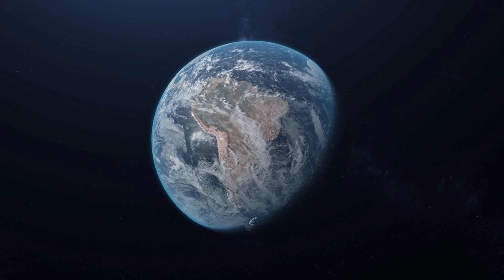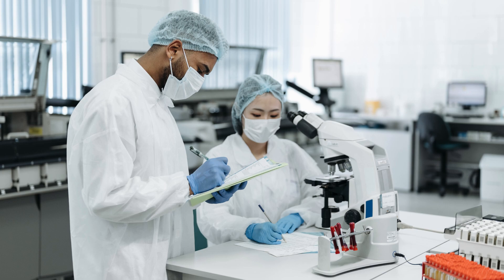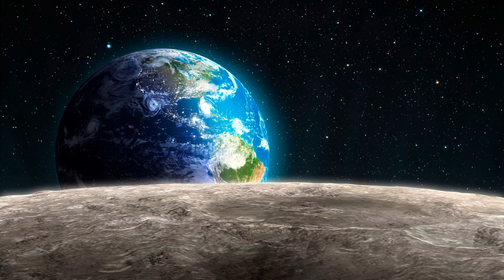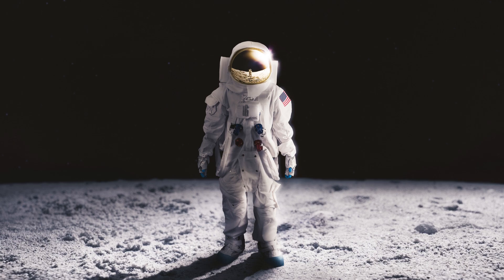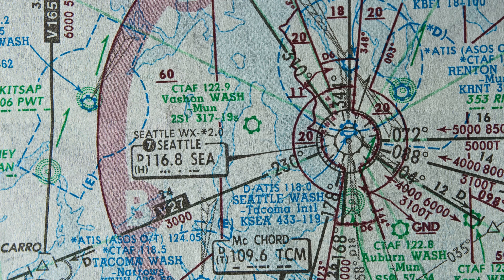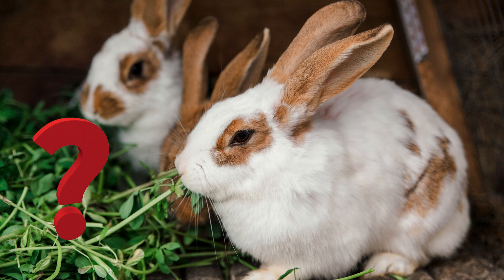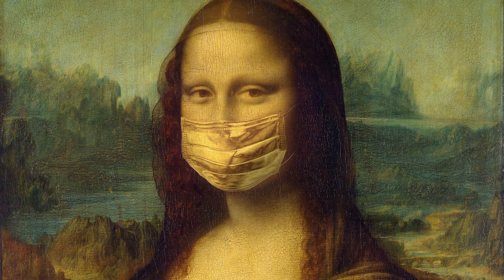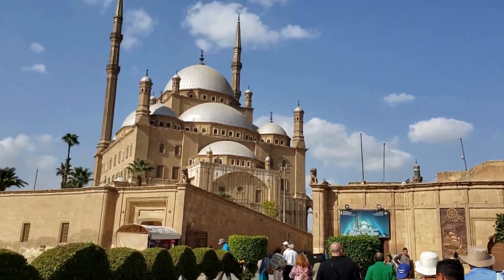How The Fibonacci's Maths Sequence is Solving Moon Mystery | Golden Rule In Nature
Explore the fascinating connection between ancient mathematics and modern lunar exploration. This text delves into the application of the Fibonacci sequence and Fibonacci sphere in mapping the moon’s true shape, called a selenoid, revealing its slightly squished form. Learn how this innovative approach, inspired by Fibonacci’s famous spiral found in nature, enhances lunar GPS systems and prepares us for future moon missions. Discover how the golden ratio influences art, architecture, and even the formation of galaxies. From pinecones to human anatomy, the Fibonacci sequence appears throughout Earth and space, showcasing its universal importance.